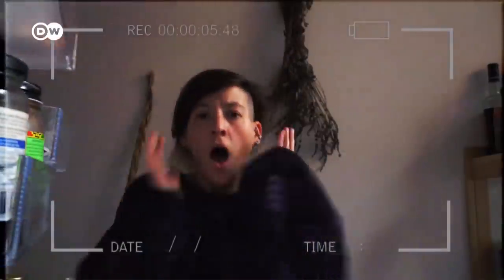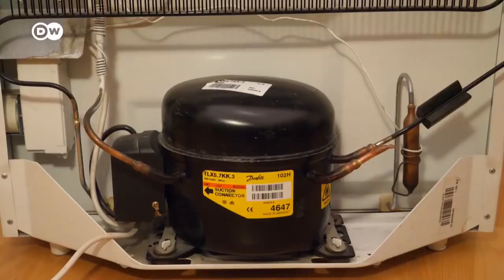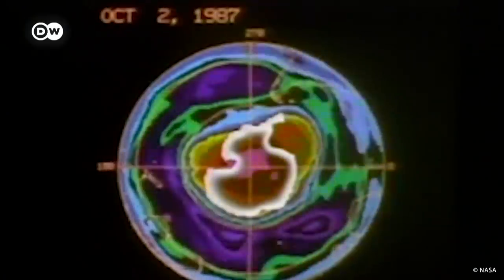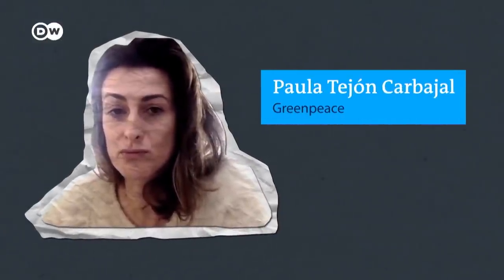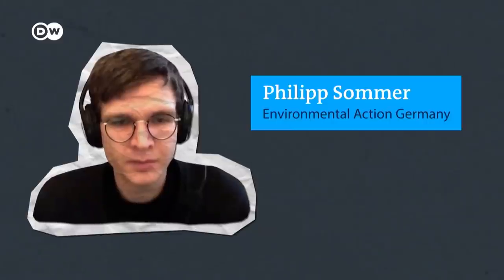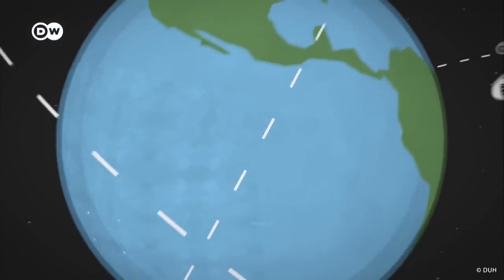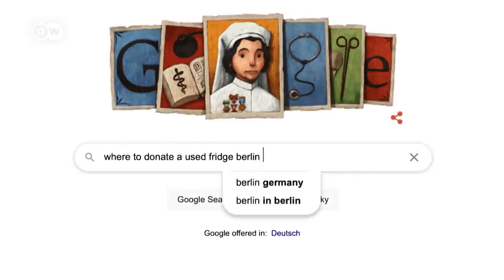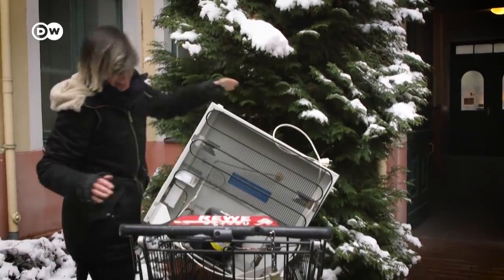Refrigerants: The climate killer hiding in your kitchen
Did you know greenhouse gases thousands of times more potent than carbon dioxide are lurking in your home? Disposing of refrigerators and air conditioners correctly could save the equivalent of 3 years of global CO2 emissions between 2020 and 2050.

We're destroying our environment at an alarming rate. But it doesn't need to be this way. Our new channel Planet A explores the shift towards an eco-friendly world — and challenges our ideas about what dealing with climate change means. We look at the big and the small: What can we do and how the system needs to change. Every Friday we'll take a truly global look at how to get us out of this mess.

Author: Amanda Coulson-Drasner
Camera: Malte Rohwer-Kahlmann
Video Editor: Henning Goll
Supervising Editor: Kiyo Dörrer